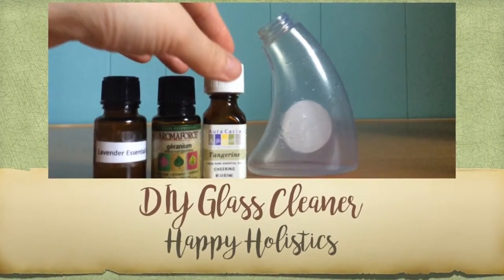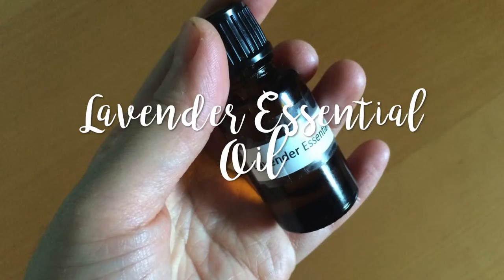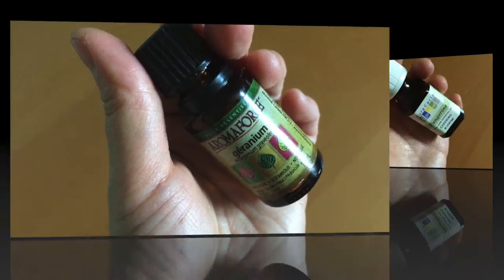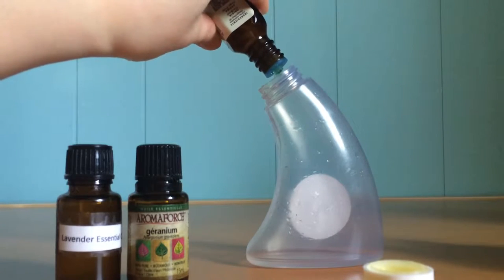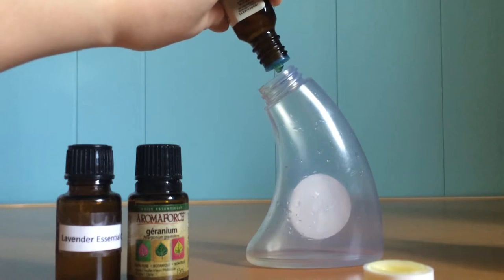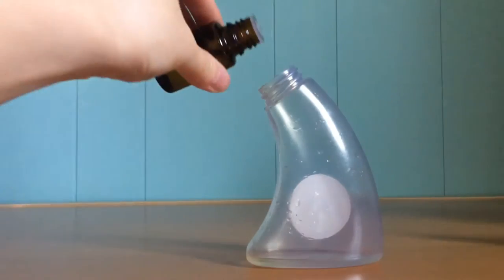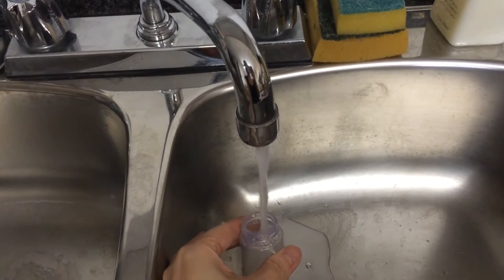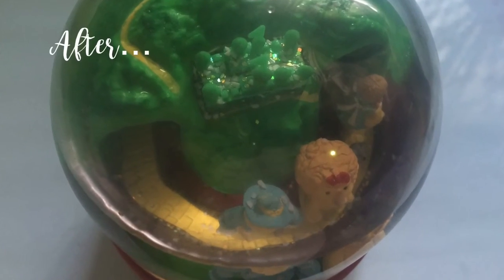DIY Natural Glass Cleaner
Hey everyone!  This is what I use to clean my windows - it's made from water and essential oils.

I also use it to clean surfaces (like my desk and bookshelves).

Here's a summary of what you'll need:
1) spray bottle
2) water
3) geranium essential oil
4) lavender essential oil
5) tangerine essential oil